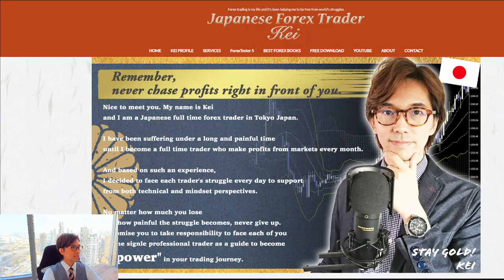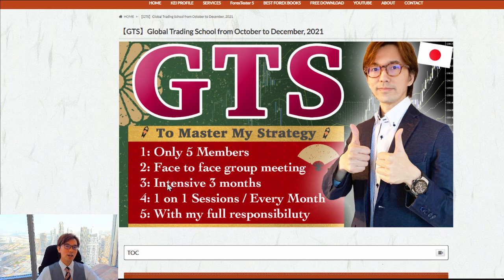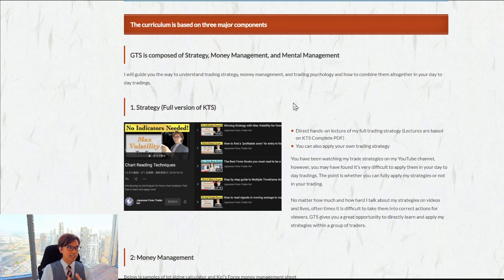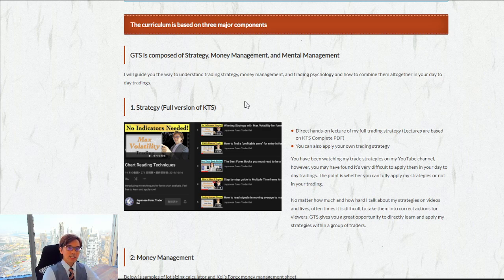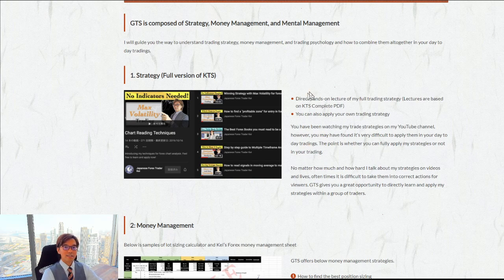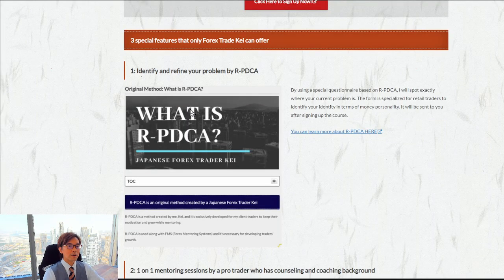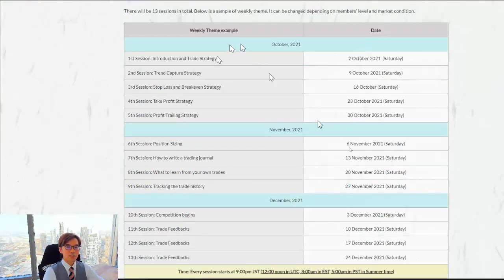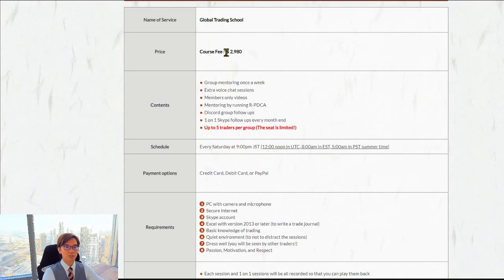Introduction to Global Trading School (GTS) in October 2021